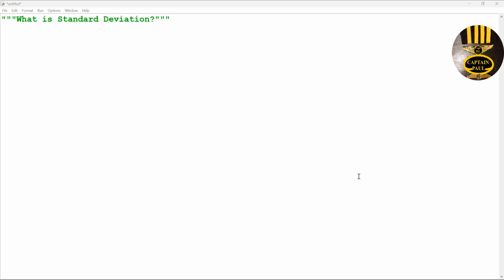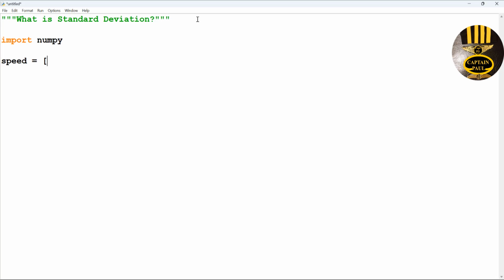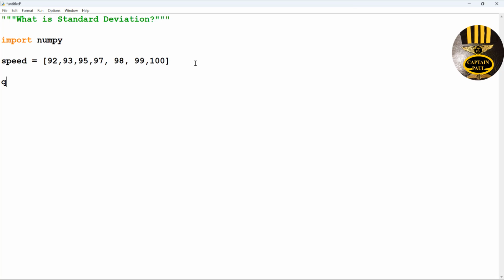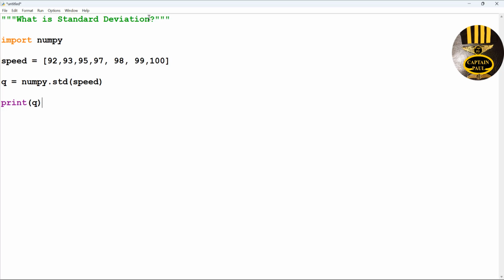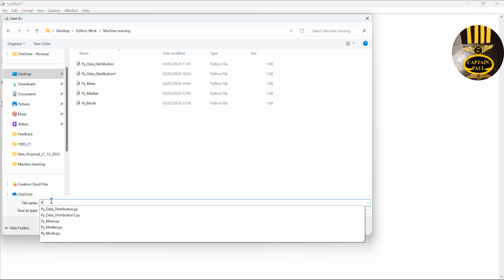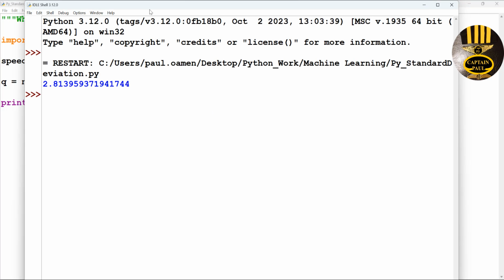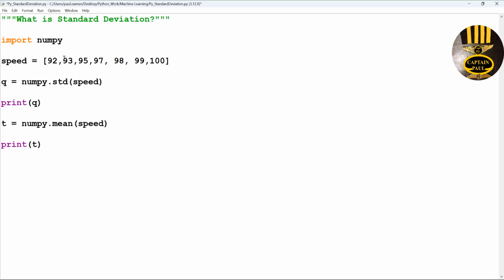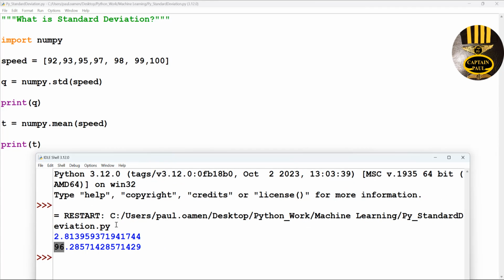Machine Learning Tutorial of How to Create Standard Deviation using the NumPy std() method in Python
Machine Learning Tutorial of How to Create Standard Deviation using the NumPy std() method in Python. Standard deviation is a number that describes how spread out the values are.
A low standard deviation means that most of the numbers are close to the mean (average) value.
A high standard deviation means that the values are spread out over a wider range.